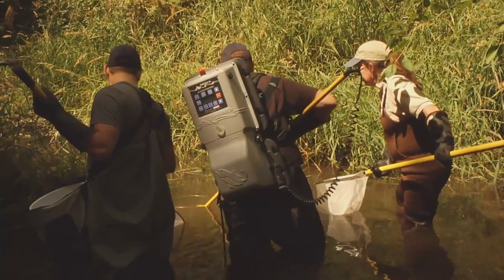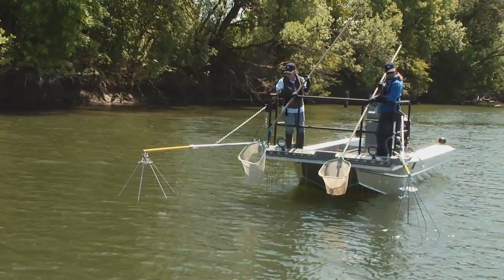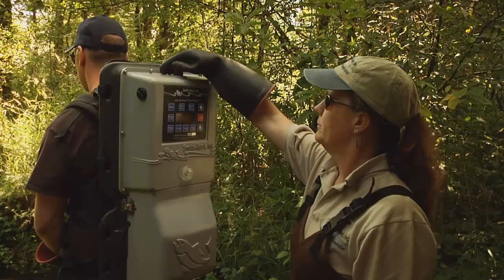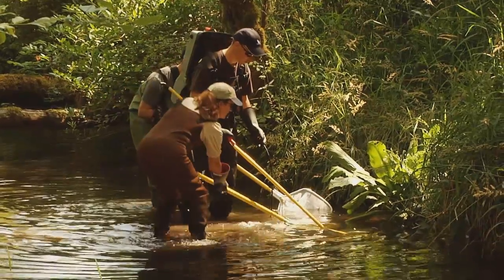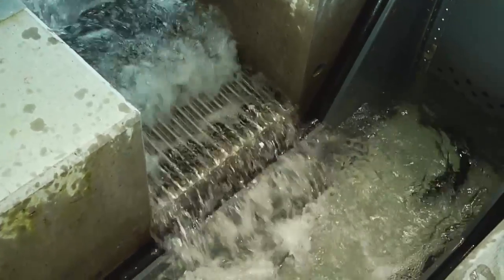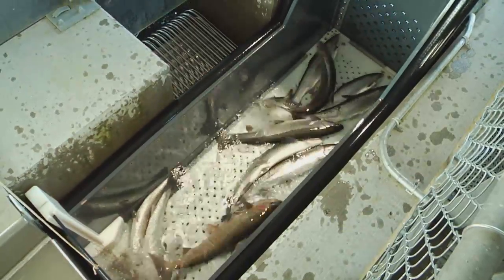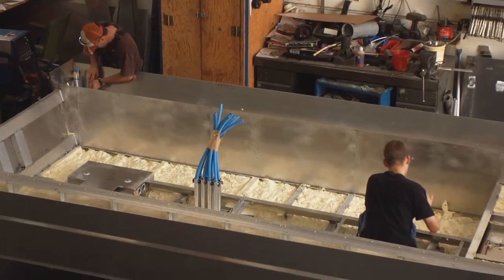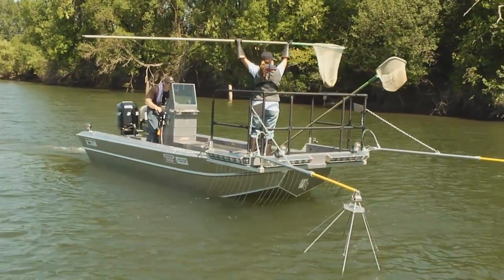NWETC Partner Company: Smith Root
NWETC works closely with Smith Root in the presentation of our Electrofishing courses. They provide the boats and equipment that allows us to train fisheries biologists and other people involved in boat and backpack electrofishing.

Watch the video to know more about Smith Root and the high-quality electrofishing products they produce.